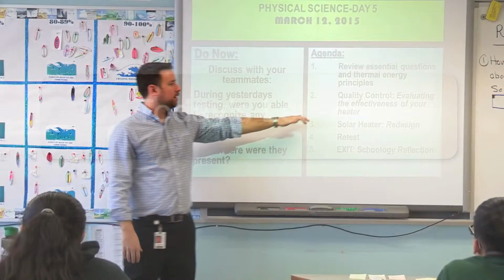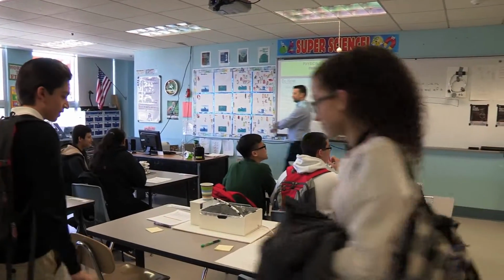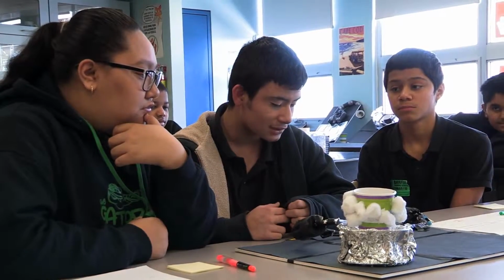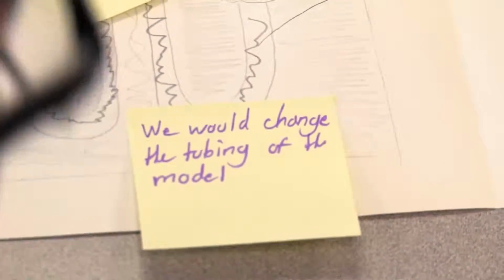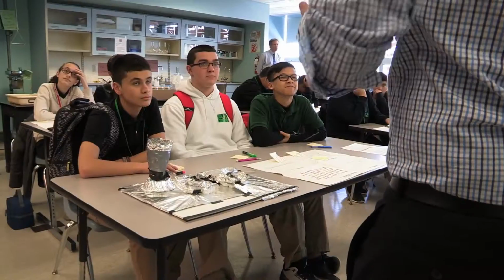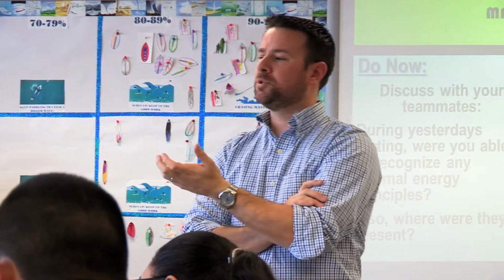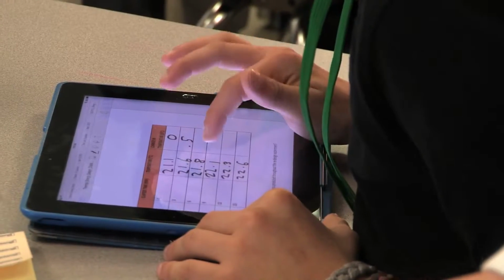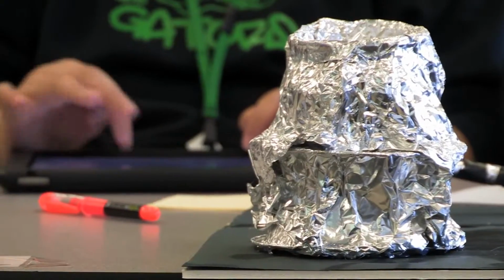Science Grade 7 Thermal Energy Design Challenges 4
A ubd unit from MA...a good example of backwards design